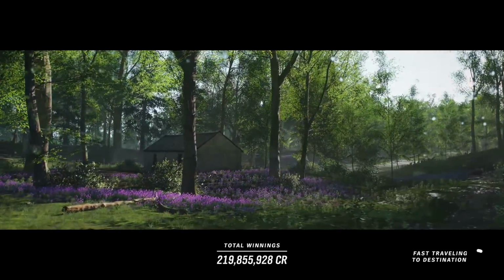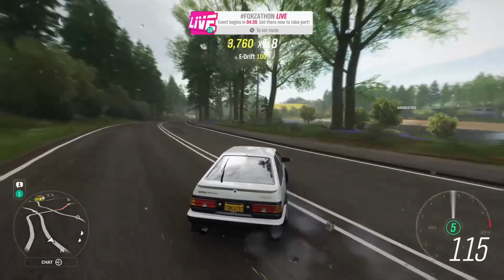Forza Horizon 4: LEXUS LFA & MORE CONFIRMED + NEW Eliminator CARS!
Forza Horizon 4: LEXUS LFA & MORE CONFIRMED + NEW Eliminator CARS! | TC9700Gaming

Welcome back to Forza Horizon 4 for a look at the LEXUS LFA!! YEP! It's coming!!